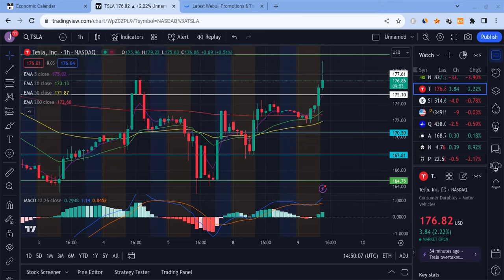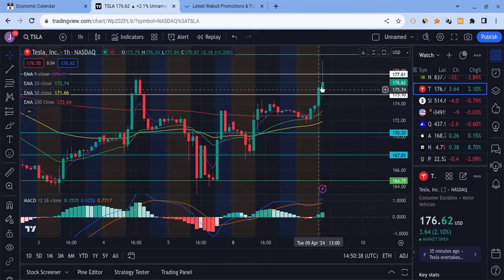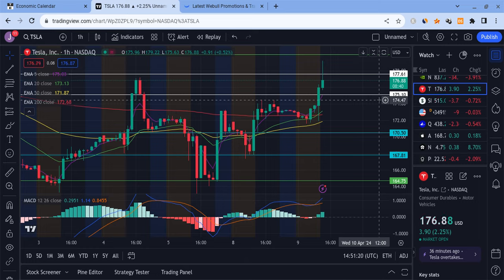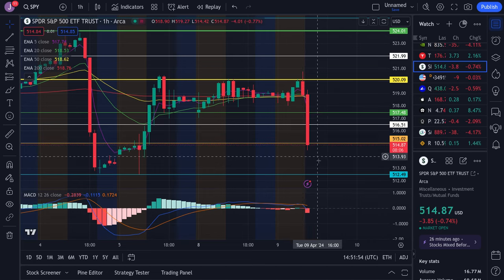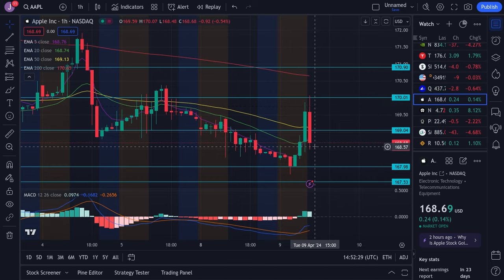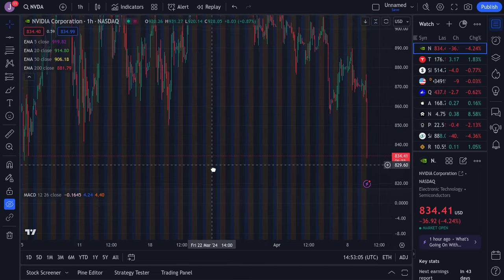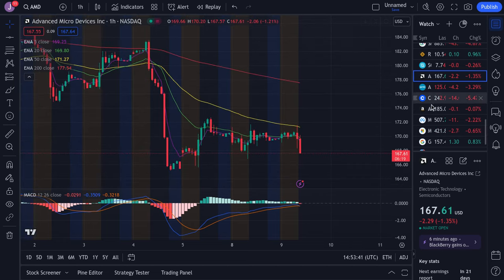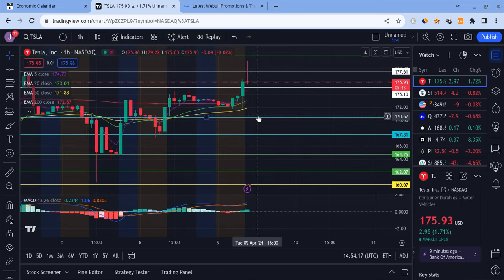🔥 TESLA STOCK WATCH THIS RESISTANCE! TSLA, SPY, NVDA, AAPL, AMZN, META, & QQQ INTRADAY PREDICTIONS!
Hey everyone!

Tesla had a green day as it closed at $163 on Friday (close to expectations), and it held support. Tesla is also very strong for the long-term! In this Tesla video, I will give you my Tesla stock price prediction, while mentioning Tesla news; regardless of Tesla's short term, it's long-term will be bright with massive growth potential. Tesla to the moon! Tesla is the future!